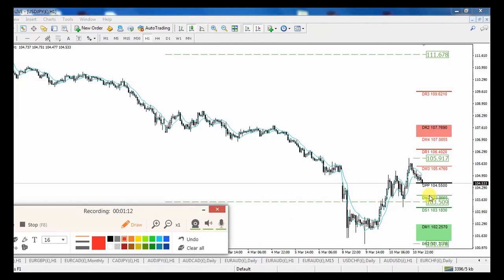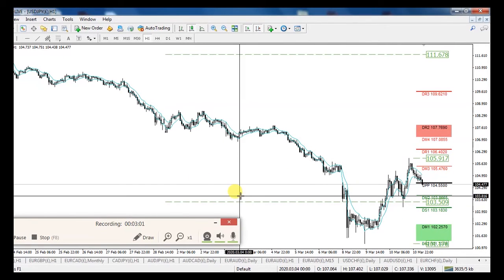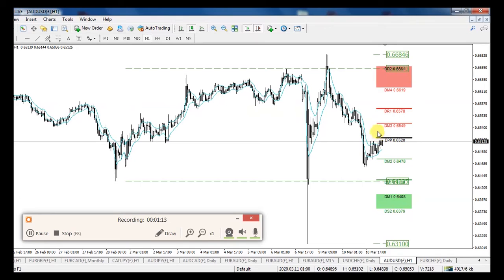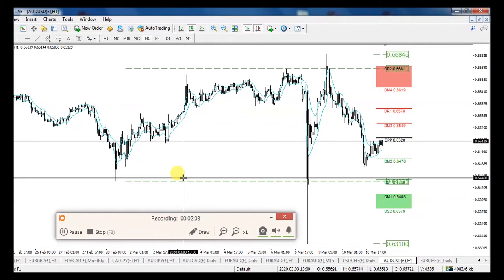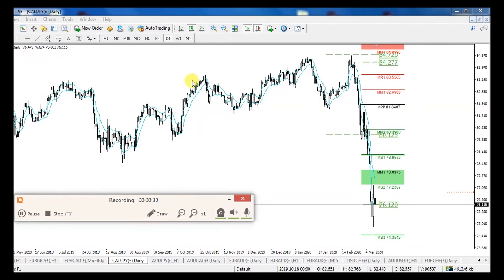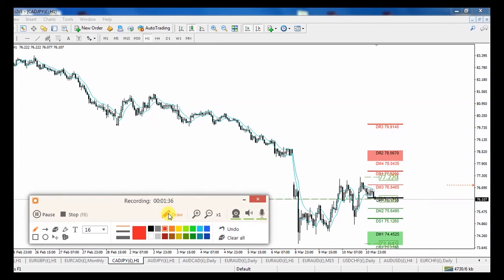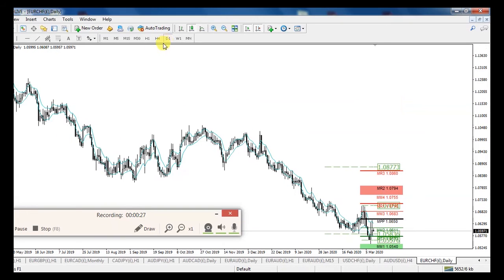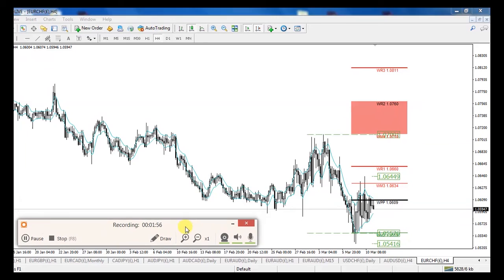Daily Forex Analysis 11 March 2020 USDJPY, AUDUSD, CADJPY, EURCHF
USDJPY, AUDUSD, CADJPY, EURCHF
What's in this video:

This is a Daily Technical Analysis for the currencies mentioned above.